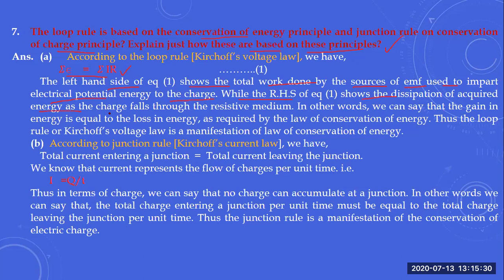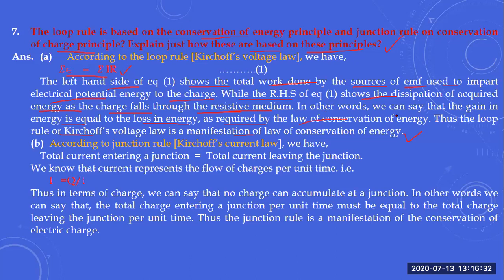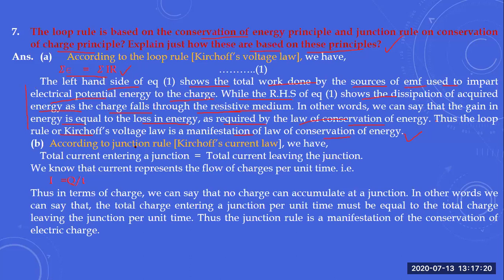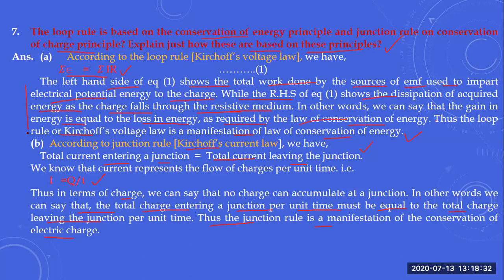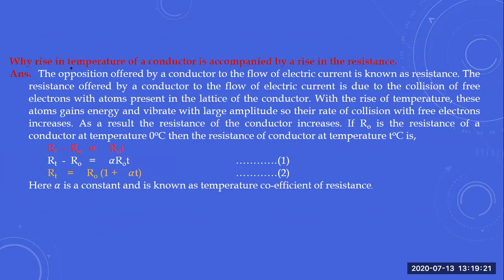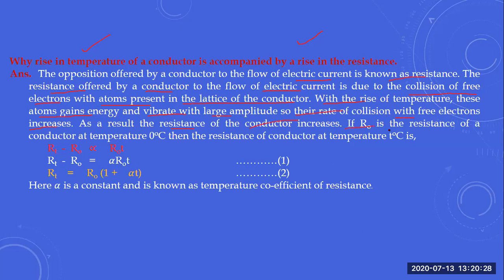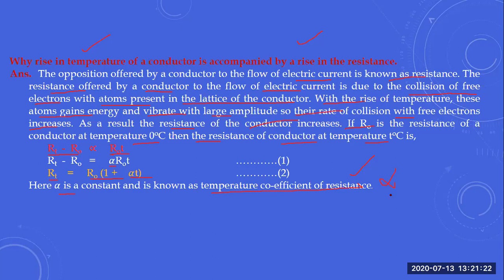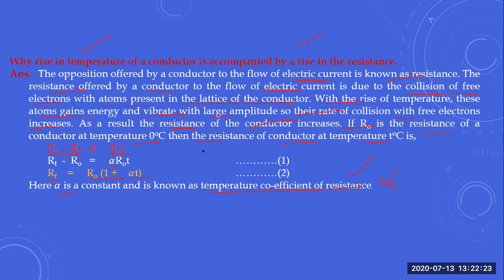Why rise in temperature of a conductor is accompanied by a rise IN TEMP....KIRCHOFF"S LAWS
Asmr,
Mrbeast,
Lofi,
Sidemen,
Music,

Nba,
andrew tate,
Shakira,
Ukraine,
mr beast,
Xqc,
Minecraft,
Ufc,
Markiplier,
Wwe,
Pewdiepie,
dhar mann,
study with me,
Ksi,
penguinz0,
Blackpink,
Destiny,
hogwarts legacy,
tanmay bhat,
Phonk,
Valorant,
Ign,
Bts,
а4,
Songs,
taylor swift,
Hamza,
diablo 4,
Cupid,
Asmongold,
Eminem,
Cocomel,on
Ishowspeed,
Arsenal,
world affairs,
study music,
f1,
Msa,
Dream,
Song,
Ludwig,
ice spice,
Cnn,
,roblox,
Twice,
white noise,
genshin impact,
one piece,
joe rogan,
bad bunny,
peso pluma,
logan paul,
linus tech tips,
Jubilee,
kısmetse olur,
movie reaction,
Fortnite,
Chatgpt,
Hasanabi,
Trailer,
Gothamchess,
Musica,
the weeknd,
Coryxkenshin,
manchester united,
Lakers,
Podcast,
Jidion,
Karaoke,
ukraine war,
beta squad,
baby shark,
Шарий.
Memes,
jaby koay,
Jacksepticeye,
Espn,
4k,
Куплинов,
le sserafim,
C,
lofi girl,
Lck,
calm down,
Drake,
ben shapiro,
Snl,
Smosh,
News,
Squeezie,
reaction, Keyword Volume
asmr
mrbeast
lofi
sidemen
music
nba
andrew tate
shakira
ukraine
mr beast
xqc
minecraft
ufc
markiplier
wwe
pewdiepie
dhar mann
study with me
ksi
penguinz0
blackpink
destiny
hogwarts legacy
tanmay bhat
phonk
valorant
ign
bts
а4
songs
taylor swift
hamza
diablo 4
cupid
asmongold
eminem
cocomelon
ishowspeed
arsenal
world affairs
study music
f1
msa
dream
song
ludwig
ice spice
cnn
roblox
twice
white noise
genshin impact
one piece
joe rogan
bad bunny
peso pluma
logan paul
linus tech tips
jubilee
kısmetse olur
movie reaction
fortnite
chatgpt
hasanabi
trailer
gothamchess
musica
the weeknd
coryxkenshin
manchester united
lakers
podcast
jidion
karaoke
ukraine war
beta squad
baby shark
шарий
memes
jaby koay
jacksepticeye
espn
4k
куплинов
le sserafim
c
lofi girl
lck
calm down
drake
ben shapiro
snl
smosh
news
squeezie
reaction Keyword Volume
asmr
mrbeast
lofi
sidemen
music
nba
andrew tate
shakira
ukraine
mr beast
xqc
minecraft
ufc
markiplier
wwe
pewdiepie
dhar mann
study with me
ksi
penguinz0
blackpink
destiny
hogwarts legacy
tanmay bhat
phonk
valorant
ign
bts
а4
songs
taylor swift
hamza
diablo 4
cupid
asmongold
eminem
cocomelon
ishowspeed
arsenal
world affairs
study music
f1
msa
dream
song
ludwig
ice spice
cnn
roblox
twice
white noise
genshin impact
one piece
joe rogan
bad bunny
peso pluma
logan paul
linus tech tips
jubilee
kısmetse olur
movie reaction
fortnite
chatgpt
hasanabi
trailer
gothamchess
musica
the weeknd
coryxkenshin
manchester united
lakers
podcast
jidion
karaoke
ukraine war
beta squad
baby shark
шарий
memes
jaby koay
jacksepticeye
espn
4k
куплинов
le sserafim
c
lofi girl
lck
calm down
drake
ben shapiro
snl
smosh
news
squeezie
reaction The loop rule is based on the conservation of energy principle and junction rule on conservation of charge principle? Explain just how these are based on these principles
Why rise in temperature of a conductor is accompanied by a rise in the resistance?